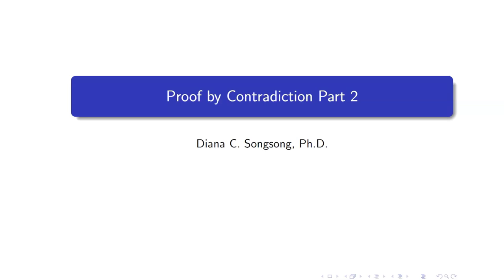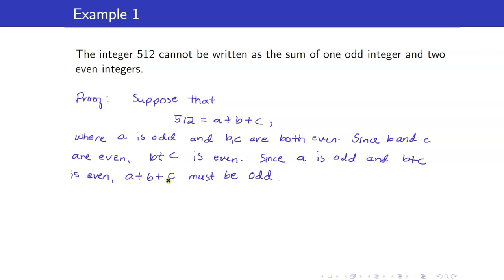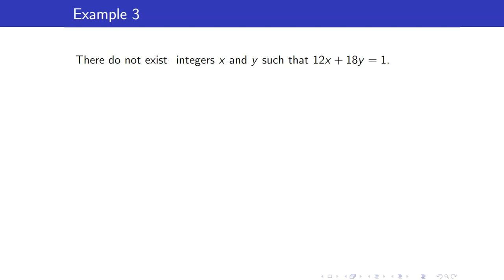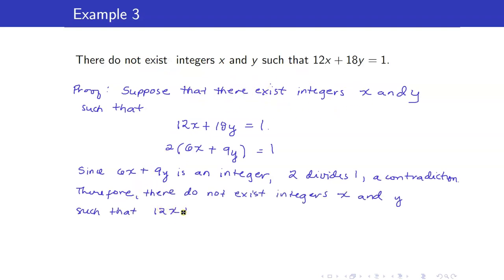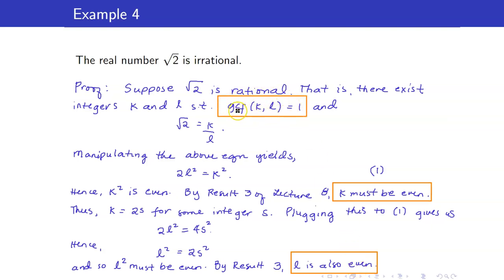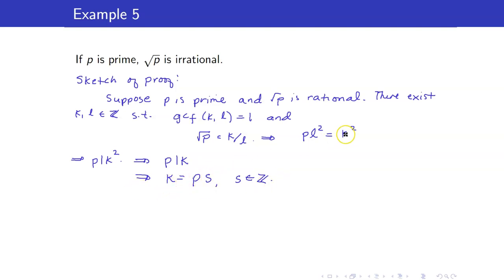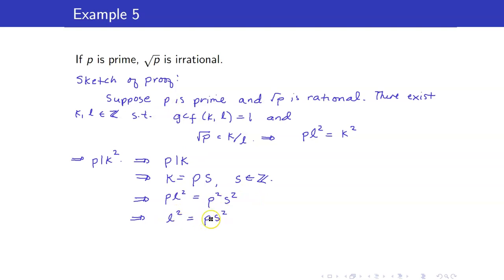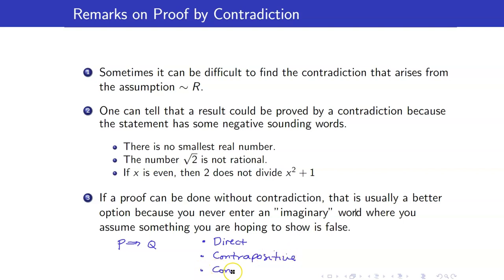Lecture 11 Proof by Contradiction Part 2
In this lecture, I will give several proving examples using proof by contradiction.

🙋‍♂️ Have questions?